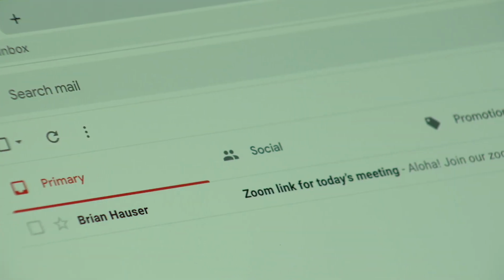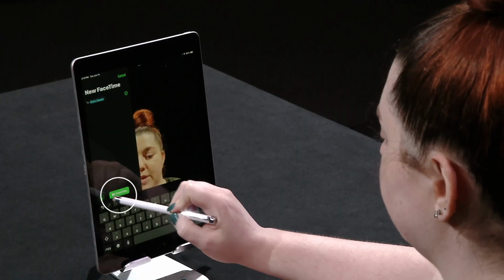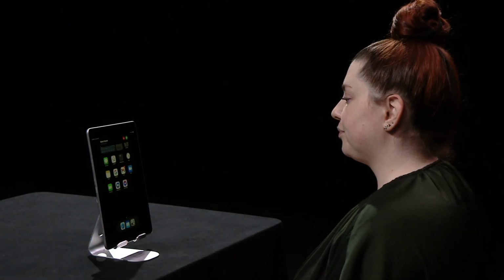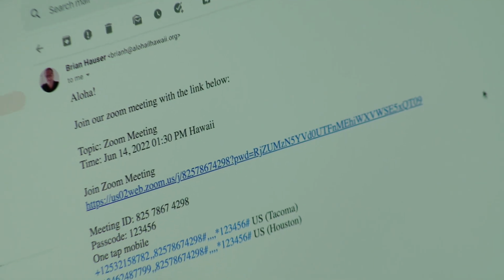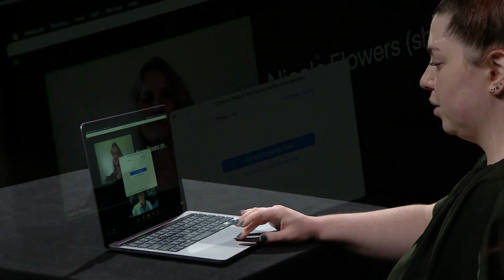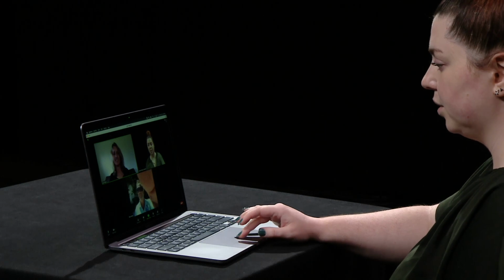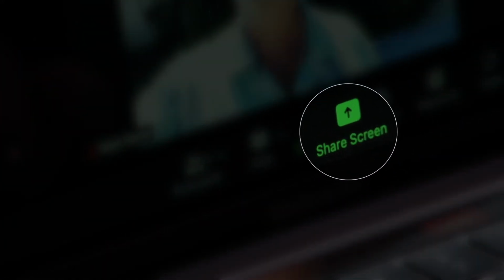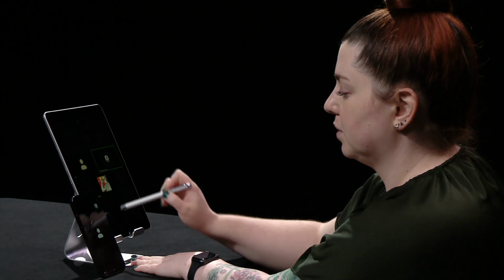How To Make A Video Call | Tech Literacy Training Series (Audio Description for the Blind)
This video is a general overview of the concept of video calling, with an emphasis on telehealth.
This video features different methods, including how to join a FaceTime call and Zoom meeting.